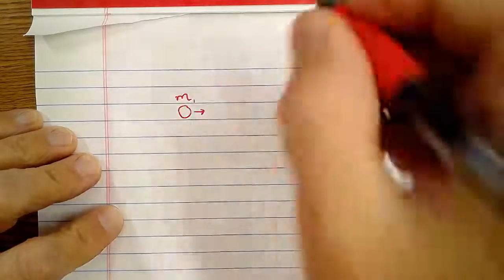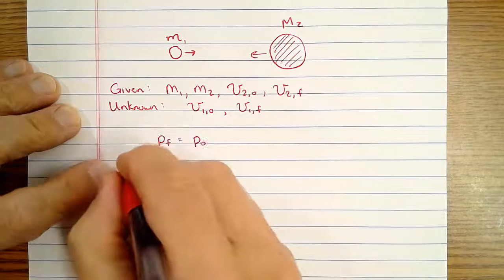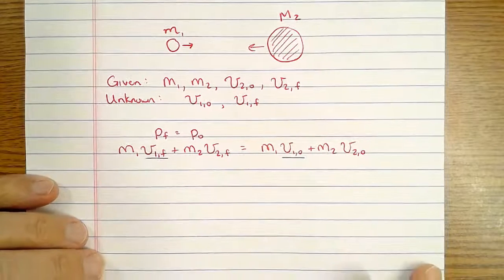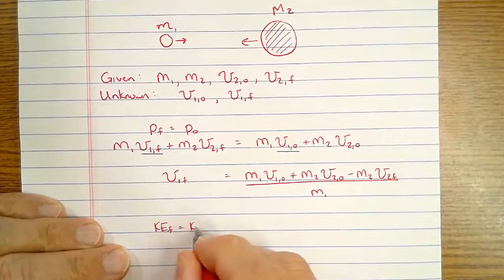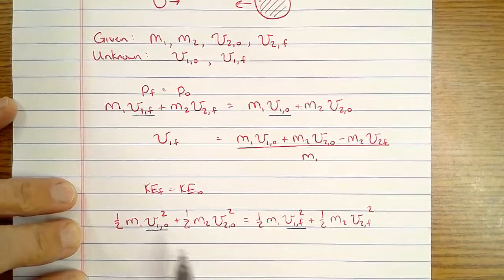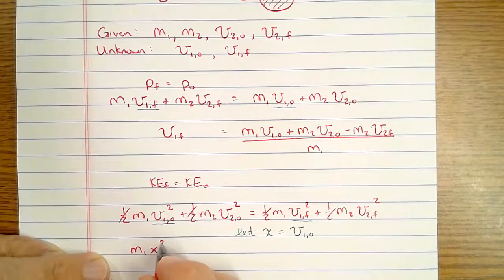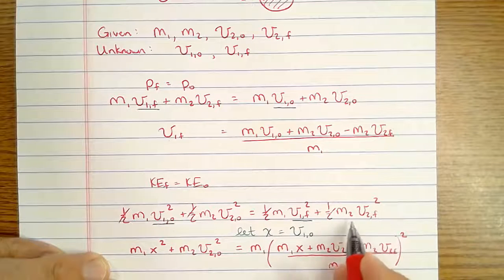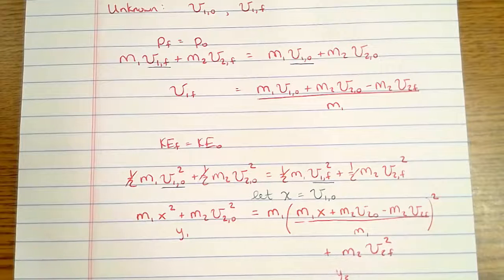APP PS 06 03Q7Help